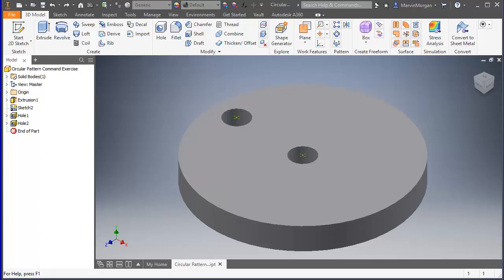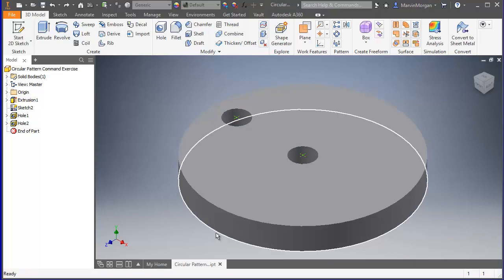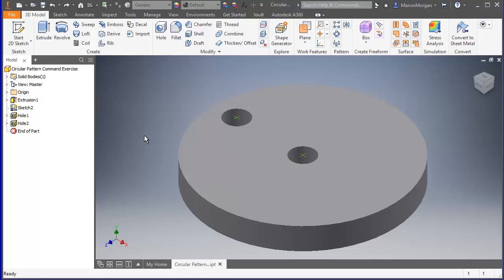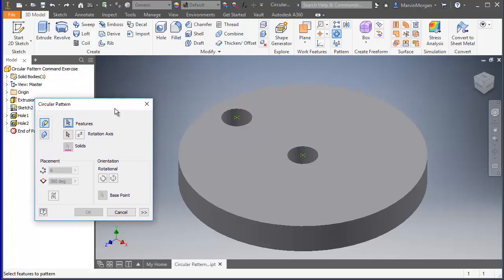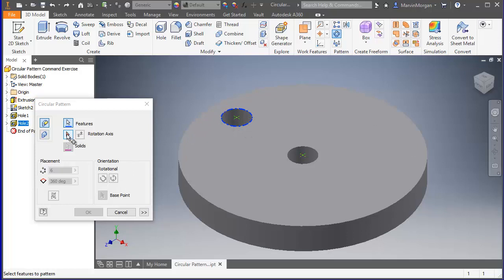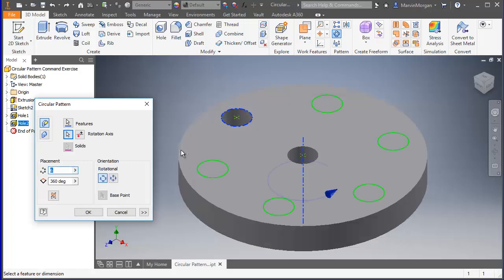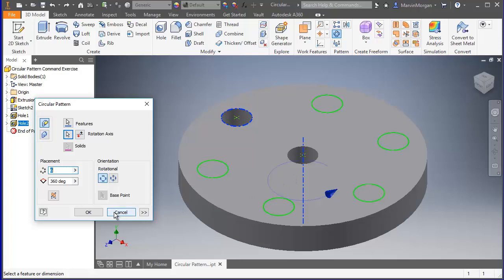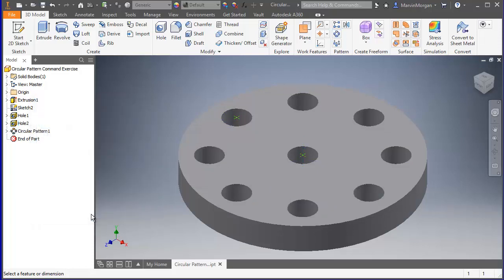How to use the Circular Pattern Tool in Inventor Pro 2018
This video demonstrates how to create a circular pattern on a Ø40 cylinder, 5mm high with two Ø5 holes. One hole is located in the center of the model; the second is located 15mm from the center.